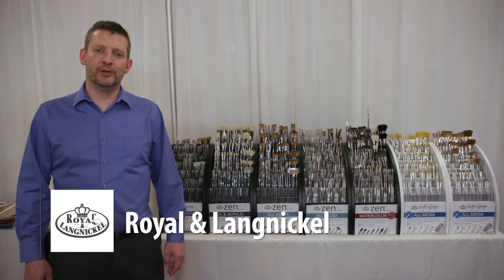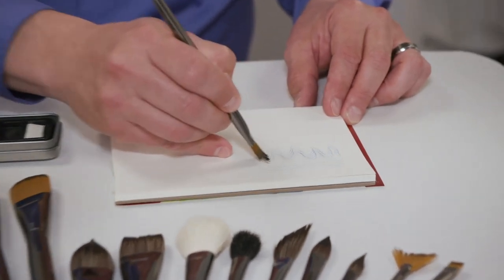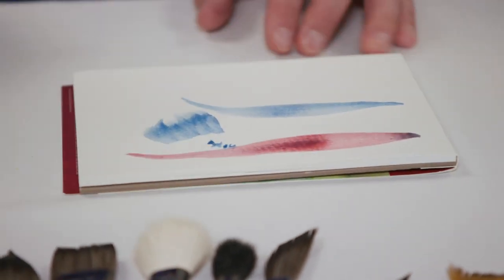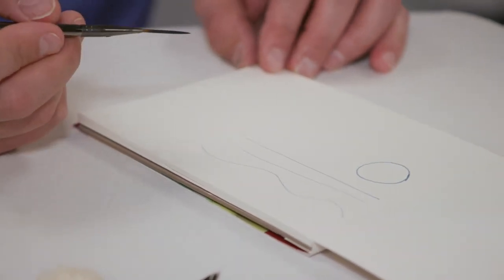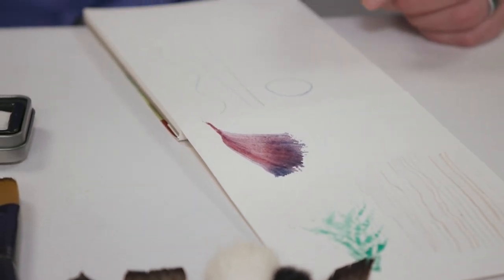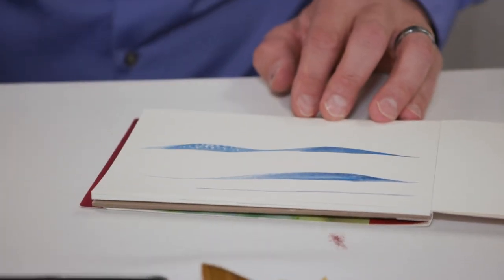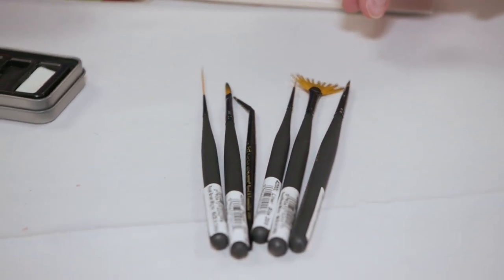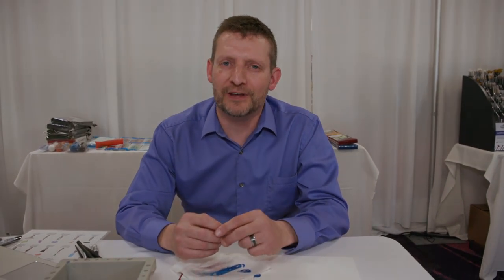Create a Brush Strokes Merchandising Tool With Royal Brush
Create your own brush strokes merchandising tool utilizing Royal Brushes best-selling brush lines. Experience the unique shapes and how they can attract new customers and enhance your current brush selections.